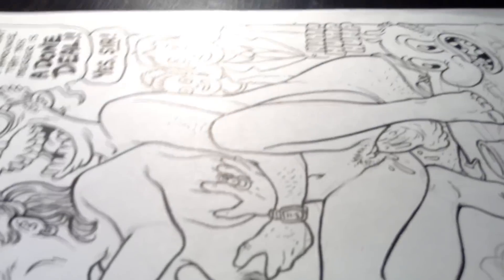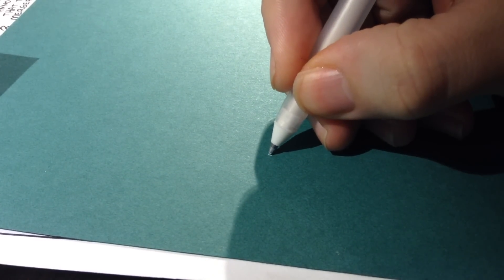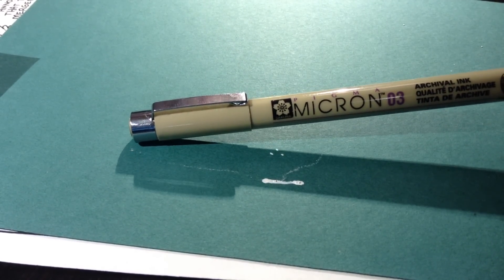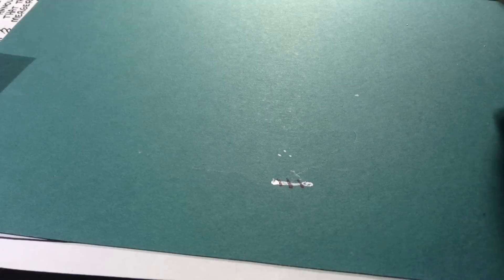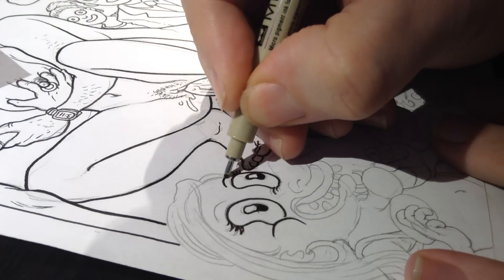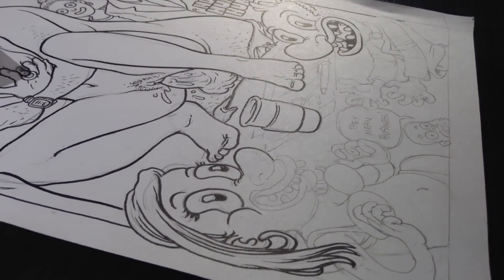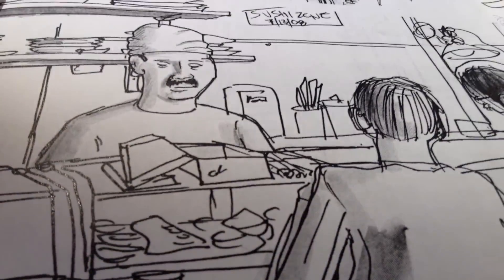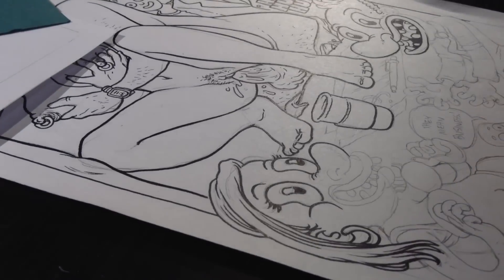Inside the Bougie Studio: Episode 6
In this installment, Robin Bougie discusses mistakes that happen while drawing (and how to fix them). He also talks about some other bullshit, and does some inking. Join him, won't you?